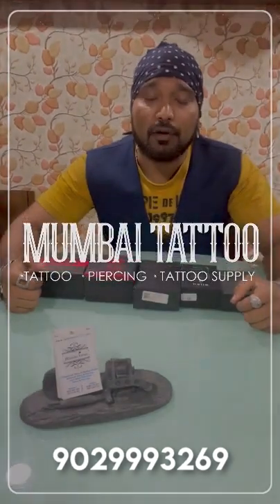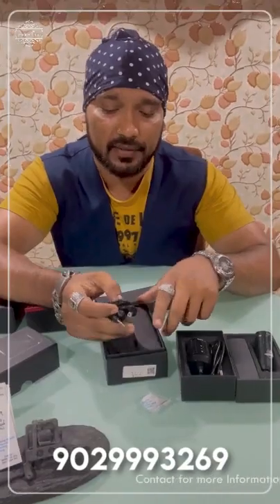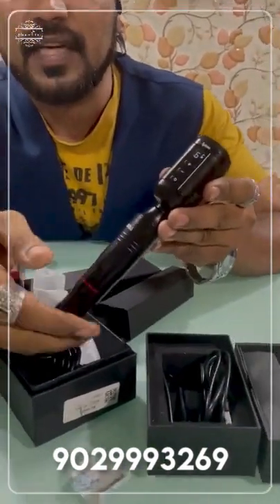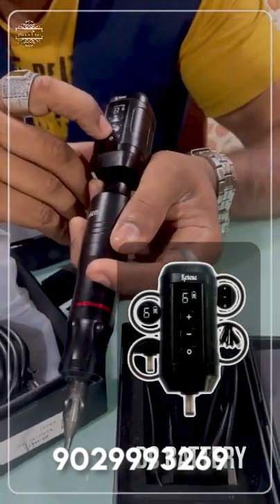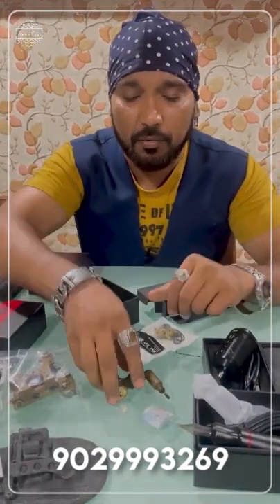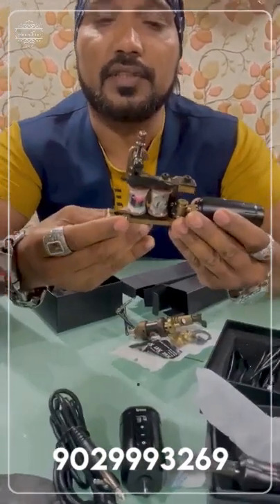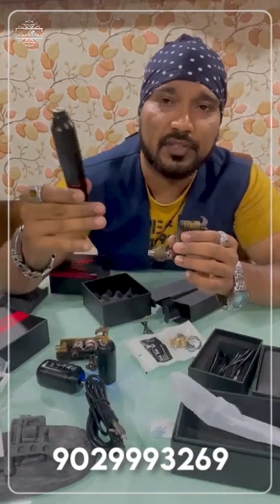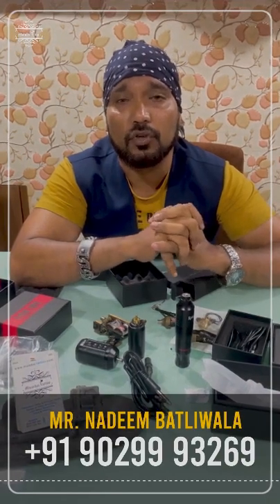Now u can use all tattoo machines without electricity, without power supply foot switch & clip cord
￼HOW TO MAKE YOUR OWN TATTOO MACHINE RECHARGEABLE. now make your tattoo machine rechargeable. How to use Rechargeable battery / rechargeable power supply for all tattoo machines. Now u can use all tattoo machines without electricity, without power supply, without foot switch, without clip cord

Tattoo Supply Equipment, Tattoo Machine, Needles etc. | Mumbai Tattoo Supply

NEW PEN MACHINE KIT - 6999/- MUMBAI TATTOO PIERCING SCHOOL STUDIO AND SUPPLY

Katana W6 Wireless Power Supply, Rechargegable Battery used for RC Pen machine , RC Rottary Machine , RC Coil Machine

KATANA DC & RC RECHARGEABLE BATTERY WITH USB POWER CORD REVIEW | TATTOO PEN MACHINE & ROTARY MACHINE

HELLO TATTOO WIRELESS BATTERY

Product parameters :
1. Material aluminium alloy + acrylic, laser engraving;
2. Charging time: fast charging, 1.5-2 hours can be fully charged;
3. Using time: Under normal 8V voltage, the voltage stable state can last for more than 5 hours, and about 6 hours, the voltage is stable;
4. LCD display content output voltage range + battery usage
5. Lithium battery capacity:  1800 mAh capacity, built-in 3pcs 600 mAh lithium batteries

Instructions for use :
The device is a tattoo power supply, with input port,
Output port, built-in lithium battery, external switch button, voltage adjustment button, and specific function are as follows:

1. Owner on: press and hold the middle key button for 3 seconds to power off,

2. Pause : during normal work, press to resume the work ;

3. Adjust the voltage : (5V, 6.5V, 8V, 9.5V, 11V)Every time you double-press the switch, the voltage charges, the first light of 5V lights up; the second light of 6.5V lights up; the third light of 8V lights up; the fourth light of 9.5V lights up ; 11V only the fifth light is on;  the lights are from left to right a total of five lights in five gears, cycle in turn;

4. Battery display: It is displayed on the screen, it is full of 5 cells, and it needs to be charged when there is 1 cellremaining Right side charging device: It can better protect the charging interface inside during daily use.

Power parameters:

1. Input: The charging port is powered by a USB data cable. The built-in battery is 3 pcs, 600mA/ block, 3.7V battery, and the output current is fixed at 1A;

2. Output: supply power to external equipment through RCA/ DC/AUDIO interface. Voltage range: (1-8 range corresponds to 5-12V) pushing power button to switch the voltage range, 5V is the lowest voltage, and 1 level corresponds 5V, 2nd gear corresponds to 6V, and so on 8th gear corresponds to 12V;

3. Power storage: fast charge through the matching fast charge USB data cable Normally, it can be fully charged in 1.5-2 hours, It is fully charged with

4. grids. It can be used for about 5-6 hours when the 8V is turned on. The voltage is stable The last battery charge needs to be recharged to ensure the use time.

ROCKET Tattoo Batteries Pack
Productive Specs
Material:  Aluminium
Output voltage: 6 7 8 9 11v
Input voltage: type-c quick charge
Connection: RCA
Battery capacity: 1200mAh
Product Size: 27.5*62.8mm
N.W:  57g
G. W:  122g

Protective Machanism

1. Output short circuit protection

2. Dual input charging protection (batteries and the control board both equipped with shutdown, overshoot and over discharge protection)

Instruction Manual

1. Press and hold the power button 2 seconds to turn on without  jump start voltage function, fast double-click the power button turn on at 8V start-up voltage in 0.2s, then load to the last memory working voltage.

2. Click the power button to adjust the voltage 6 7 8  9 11V

3. It will shift to display the capacity of battery without working over 2s , and the indicator light is on the breathing state, the five indicators represent for 20%-100% of the power capacity, click the button return to voltage display.

4.  The indicator light is blinking during charging, stop blinking with the overshot protection working when full charged.

5. The pack capacity is 1200mAh,3.5 hours to be full charged at above 1A charger ,about 8 hours  working  at 8V

6. This pack is only for rotary machines but coil machine.

7. Don’t use this pack while charging.

Problem solution:
Please connect with charger to activate when shut down.

Mumbai Tattoo
3rd Floor , 23/22  Kavrana Bldg, (Bharat Photo House),
545, Kalbadevi Street., Opp. Metro Cinema,
Above Diana Sports, Dhobitalao,
Mumbai - 400 002
Maharashtra, India